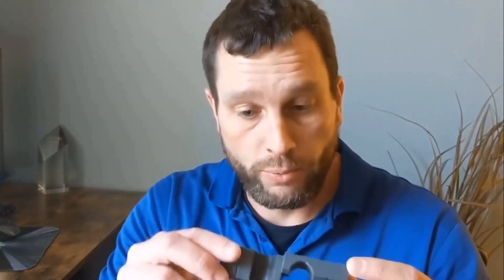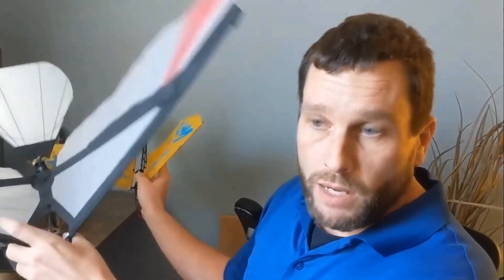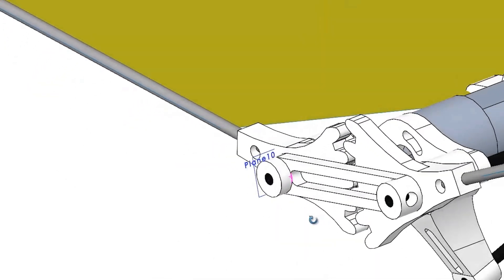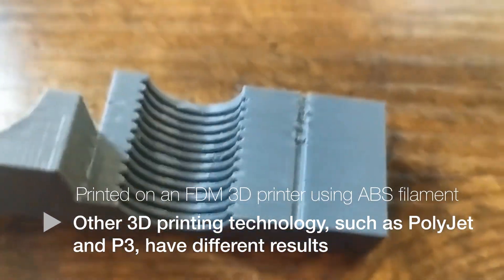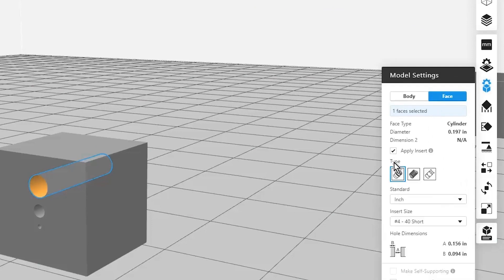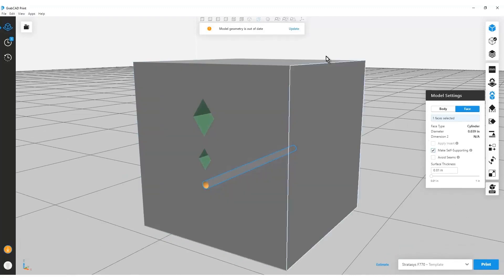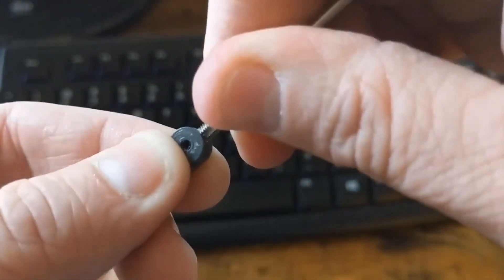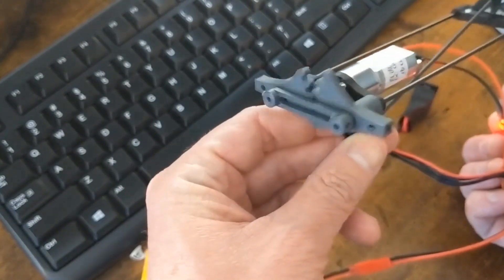3D Printing Tech Tip: Three Ways to Add Threads to a 3D Printed Part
There are a few methods I can use to add threads to this 3D-printed part. In this article, I will add threads using the best method for this application and use the FDM 3D printer that is available to me.